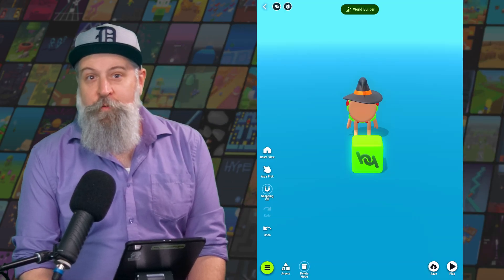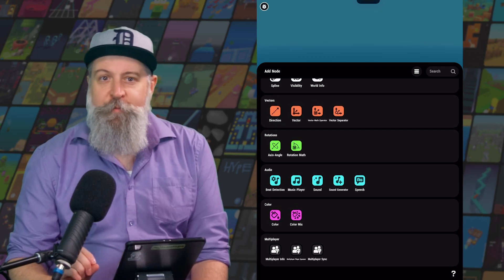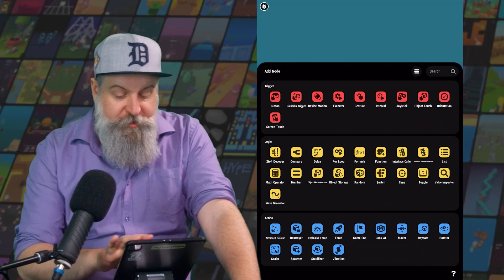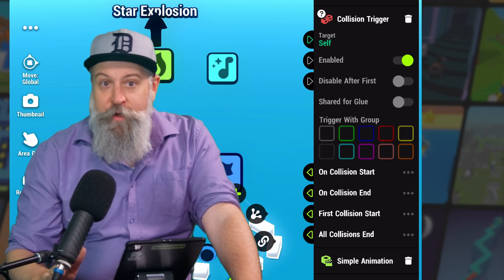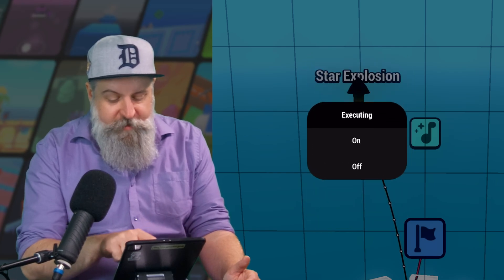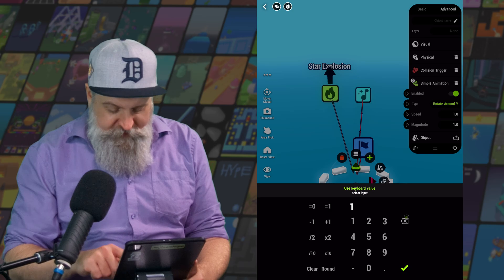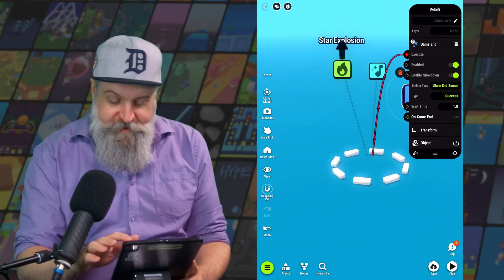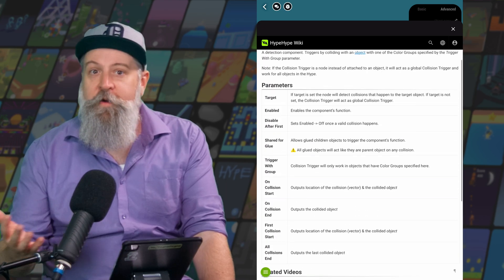Creating Logic with Nodes! - Make Your First Game Tutorial Series | Part 4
In this part we take a look how you can create your own logic in HypeHype.
This tutorial series goes into detail on how to make your first adventure game in HypeHype.

Video chapters:
00:00 Intro
00:27 Logic & Logic nodes
00:44 Node types
01:31 Adding Finish area
01:56 Adding logic
03:53 Adjusting node properties
04:26 Creating links
05:01 Improving the finish area
07:29 Using broadcasters
09:20 Collecting nodes to containers
09:42 Press ? to open wiki for more information
10:23 Blooper reel